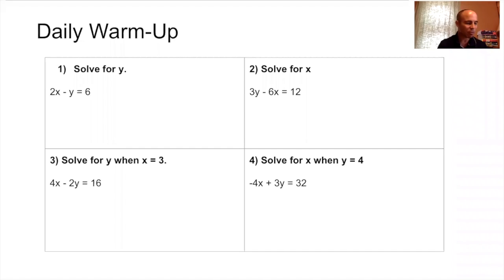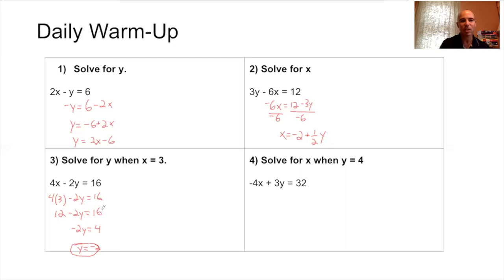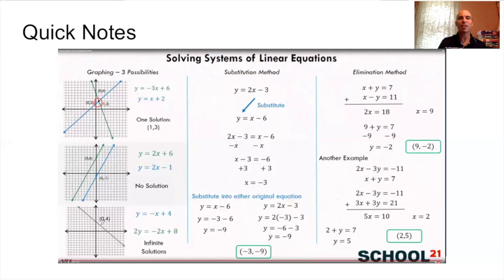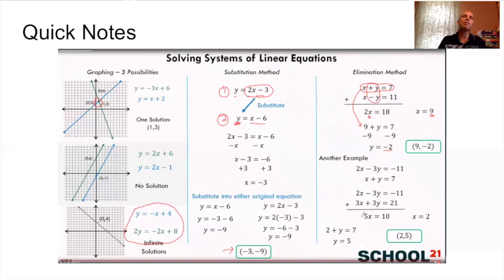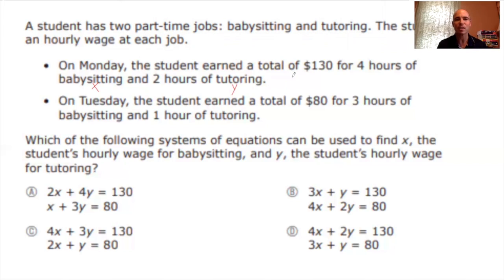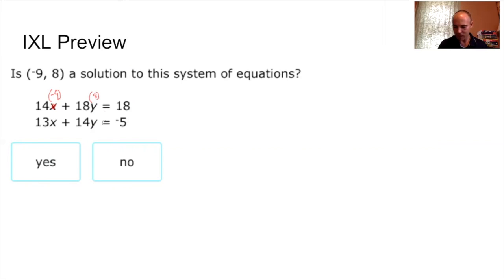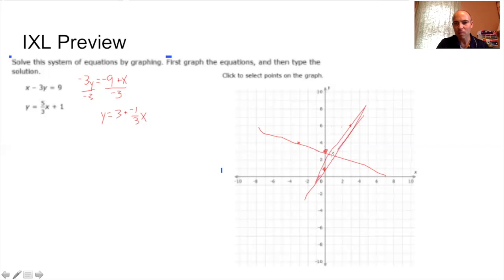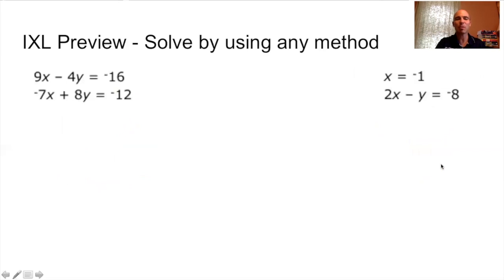Summer Math Lesson 2 (Systems of Equations)